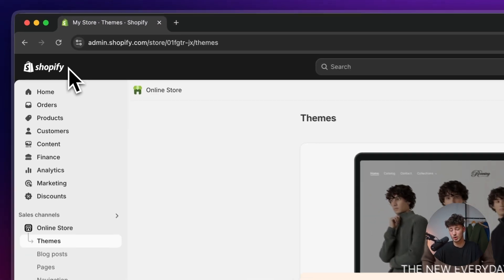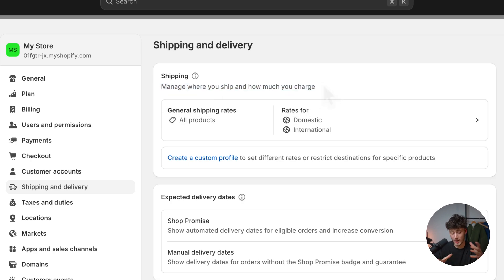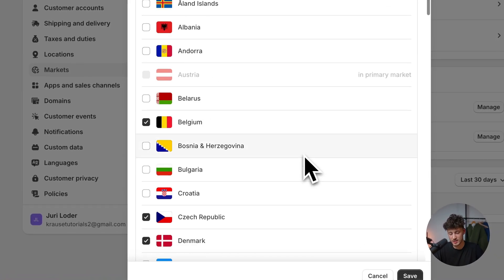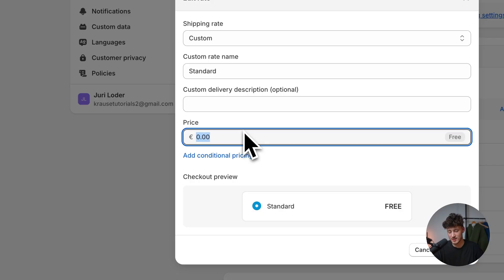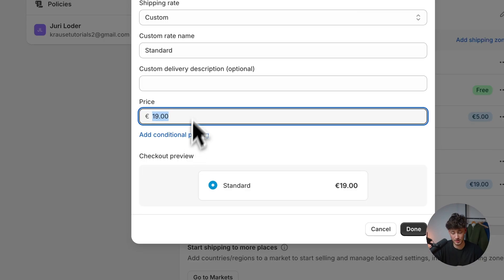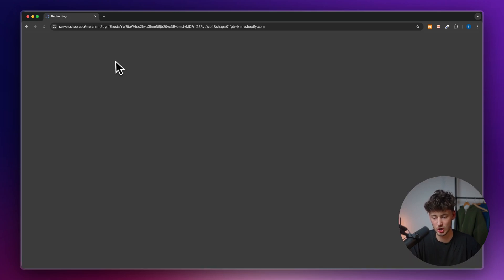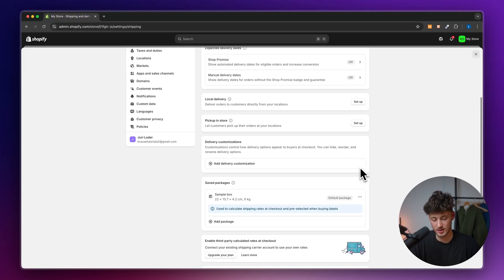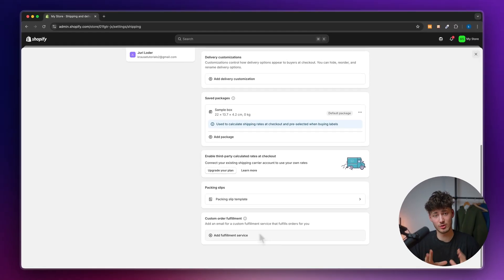How To Set Up Shipping on Shopify (Shipping Options 2026)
Learn how to configure and optimize your shipping options on Shopify in this updated step-by-step tutorial for 2026.